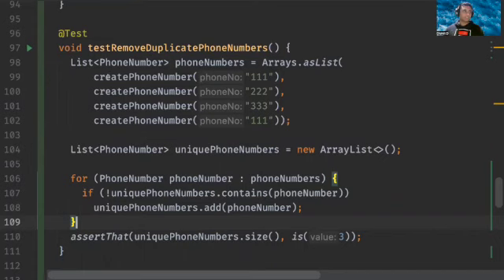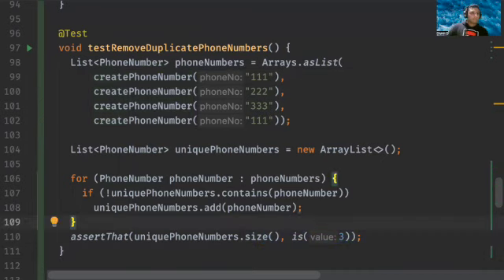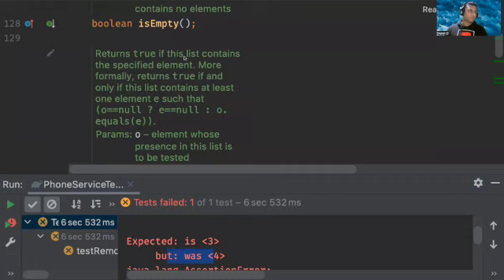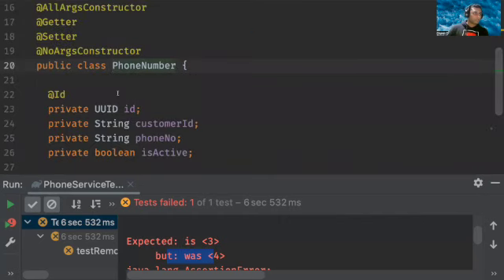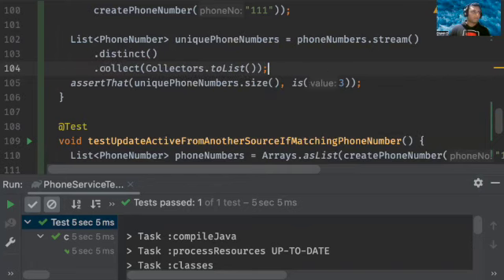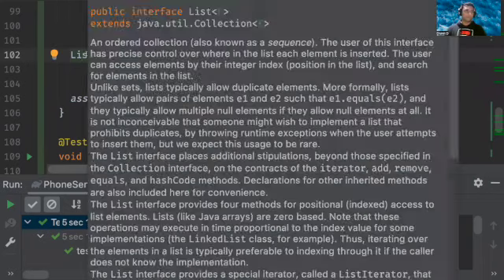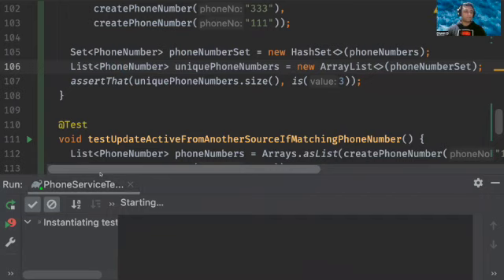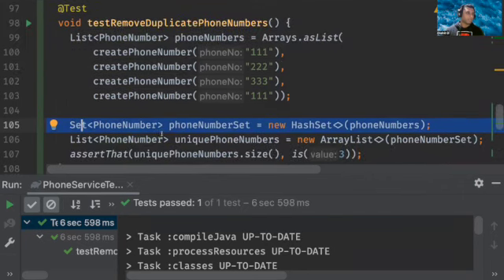Java List Processing: A Simple Approach to Eliminating Duplicates in Java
This video talks about the basic concept and provides 3 different ways to remove duplicates